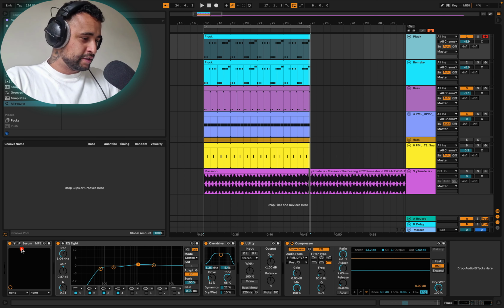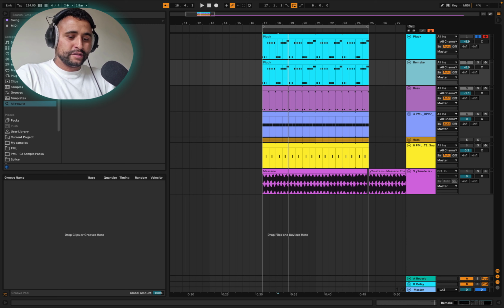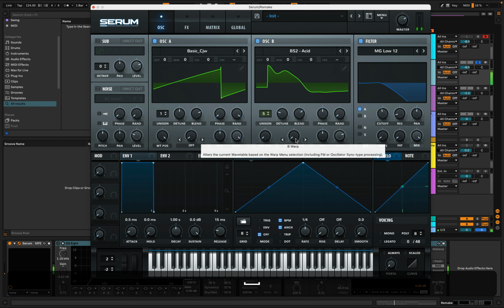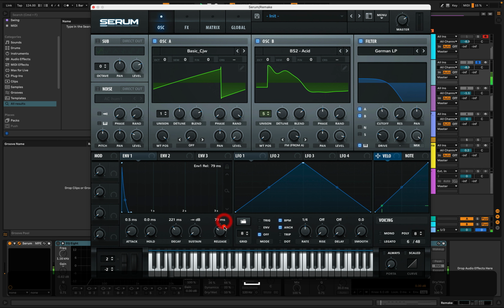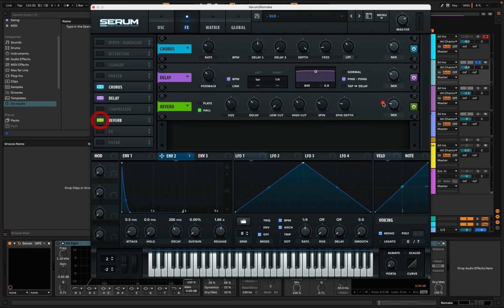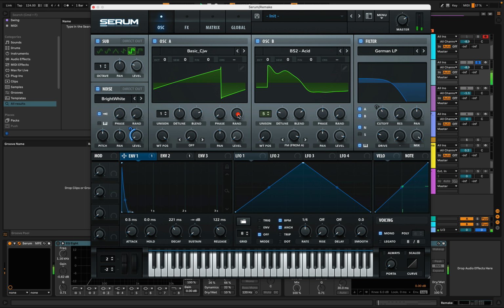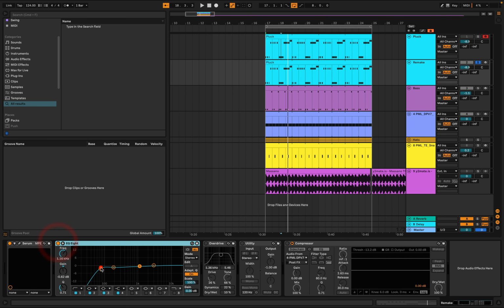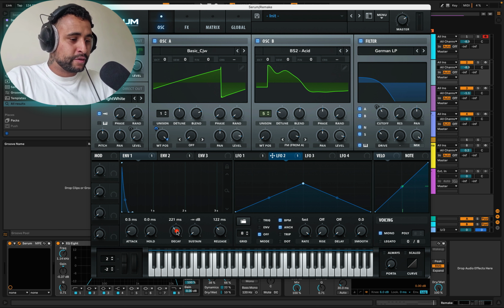SERUM Tutorial | Lead Sound, Melodic Techno | Massano, Afterlife - Tutorial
Tutorial | Sound Design | Lead Sound, Melodic Techno | Massano, Afterlife

TIMECODES

00:00 Start
00:10 Playing the sound

BUNDLES